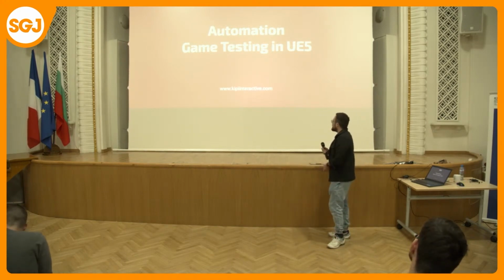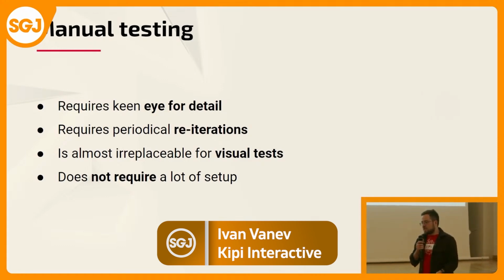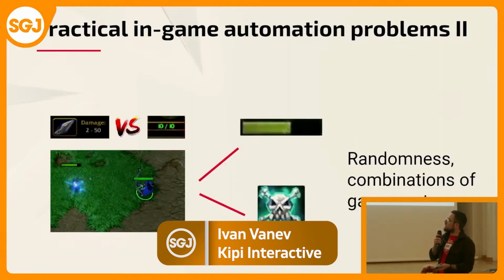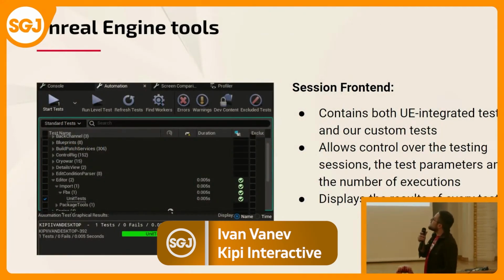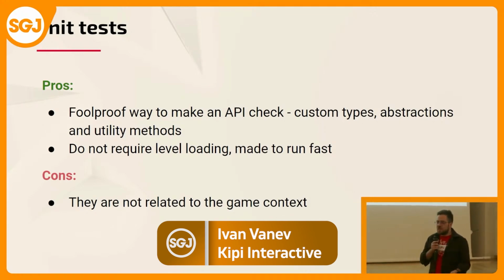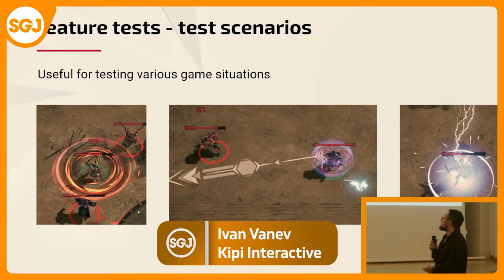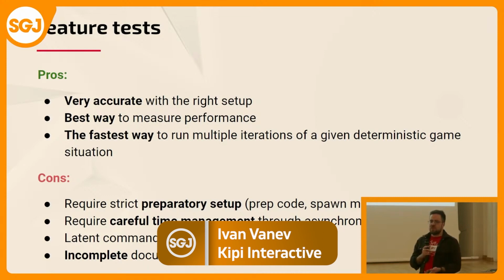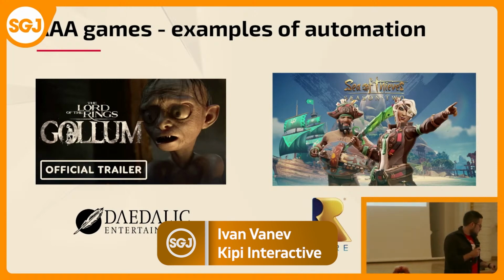Ivan Vanev - Automation Game Testing in Unreal Engine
In his previous experience as a Technical Support, he met firsthand with some of the most unpleasant bugs in the video game industry. After becoming a QA, he vowed to never let them happen in the games he's making.